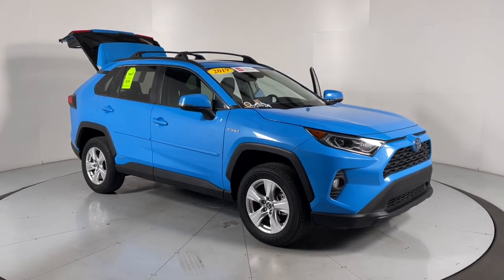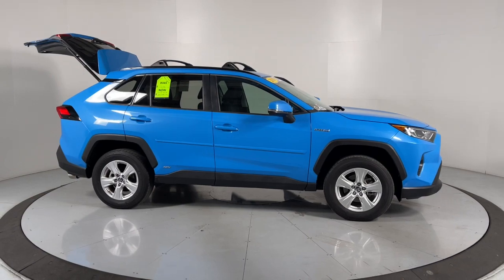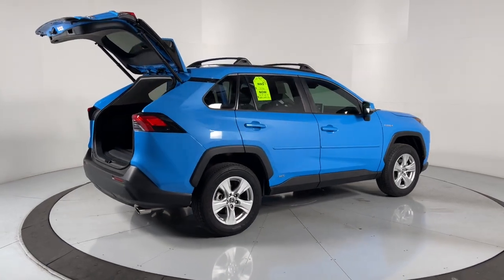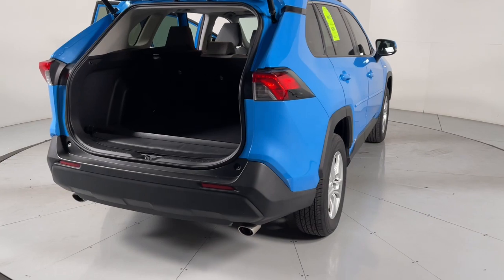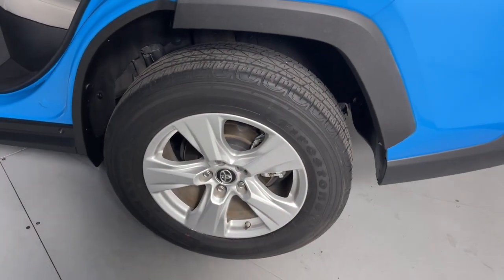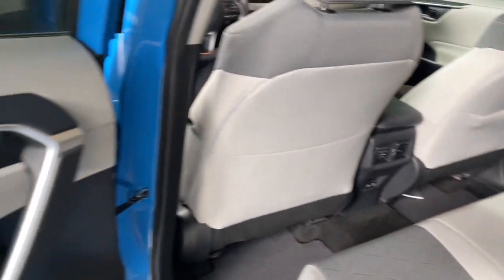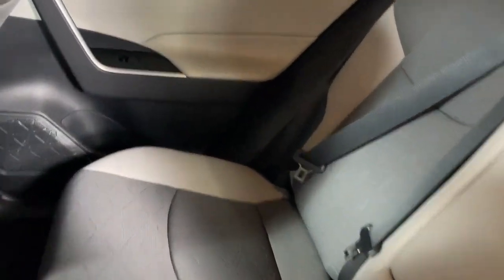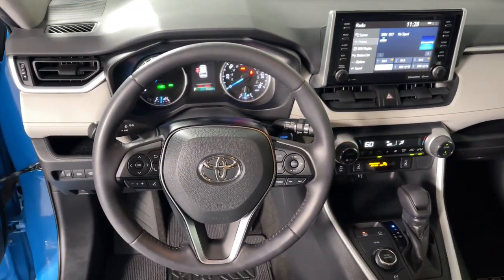2019 Toyota RAV4 Hybrid Prescott, Flagstaff, Phoenix, Bullhead City, Havasu, AZ PT7463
Blue Flame Used 2019 Toyota RAV4 Hybrid XLE available in Prescott, Arizona at Findlay Toyota Prescott. Servicing the Flagstaff, Phoenix, Bullhead City, Havasu, AZ area.

***TOYOTA CERTIFIED***br7YR/100,000 MILE WARRANTYbrNON SMOKERbrONE OWNER CLEAN CARFAX brbrbrBluetooth, Backup Camera, Alloy Wheels, Sunroof/Moonroof, Power Seats, Heated Seats/Heat Package, Adaptive Cruise Control, Lane Departure Warning, Collision Warning System, Bucket Seats, Power Liftgate, RAV4 Hybrid XLE, 4D Sport Utility, 2.5L 4-Cylinder, eCVT, AWD, Blue Flame, Light Gray w/Fabric Seat Trim (FA), 8-Way Power Driver Seat, Convenience Package, Front Door Smart Key System w/Push Button Start, Front Seat Heating, Heated 3-Spoke Leather Steering Wheel, Rain Sensing Front Wipers, XLE Weather Package.brbrWelcome to Findlay Toyota in Prescott. All of our cars are hand picked and inspected for your piece of mind. This Toyota is equipped with the following options:brbrCARFAX One-Owner. Clean CARFAX.brbrCertified. Toyota Certified Used Hybrids Details:brbr  * 174 Point Inspectionbr  * Limited Comprehensive Warranty: 12 Month/12,000 Mile (whichever comes first) from certified purchase date. HV Battery Warranty coverage for 10 years/150,000 miles. (2020 model year forward Hybrid-Related) 8 years/100,000 miles, whichever comes first, from original date of first use when sold as new. Fuel Cell Vehicle Warranty 8 years/100,000 mile (whichever comes first) on key fuel cell components. Roadside Assistance for 7 Year / 100,000 Milebr  * Vehicle Historybr  * Powertrain Limited Warranty: 84 Month/100,000 Mile (whichever comes first) from TCUV purchase datebr  * Warranty Deductible: $0br  * Roadside Assistancebr  * Transferable Warrantybrbrbr41/38 City/Highway MPG AWD eCVT Awards:br  * 2019 KBB.com 10 Best SUVs Under $30,000   * 2019 KBB.com 10 Favorite New-for-2019 Cars   * 2019 KBB.com Brand Image Awards   * 2019 KBB.com Best Resale Value Awards